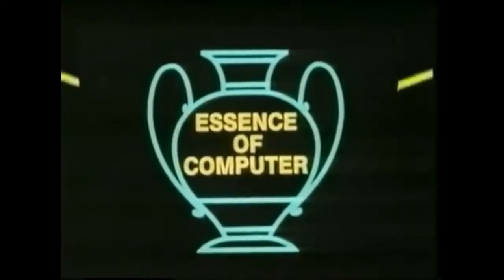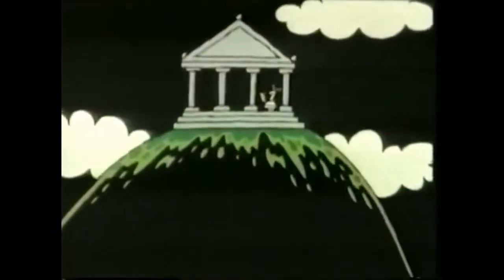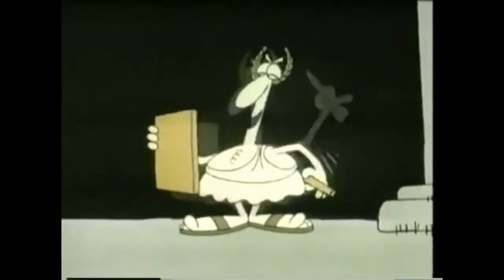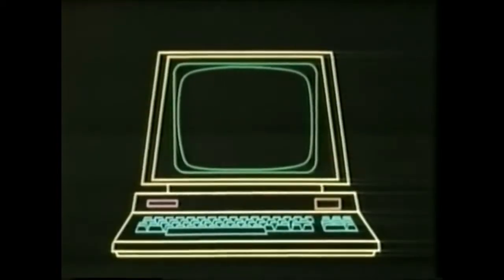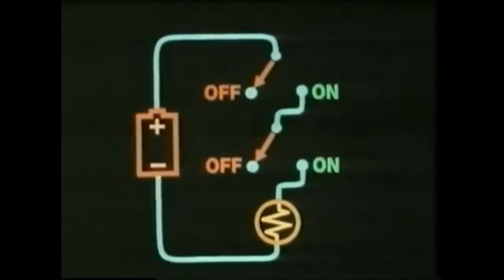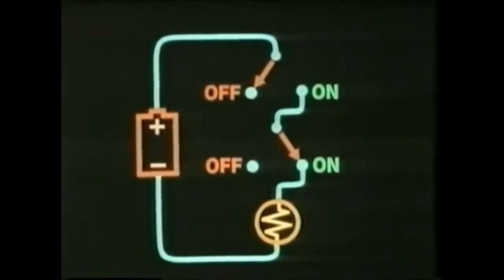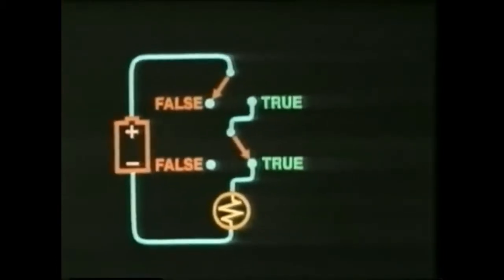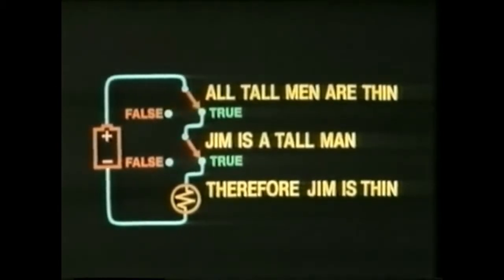How COMPUTER WORKS | Computer fundamentals |Computer basics |Computer system | computer science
Find out how computer works

-Easy Computer Classes | How COMPUTER WORKS | Computer fundamentals | Computer basic |Computer system, Computer for kids, what is a computer, what is computer